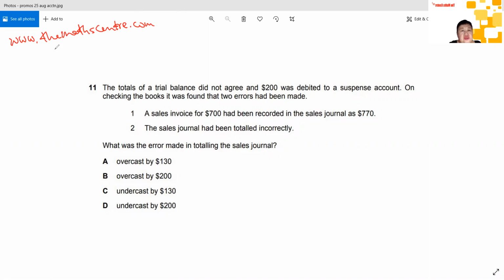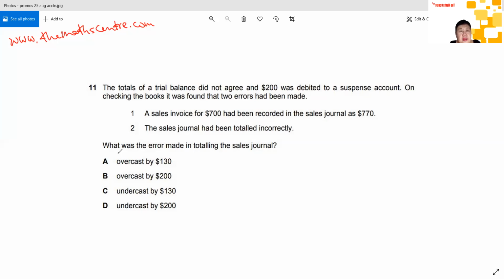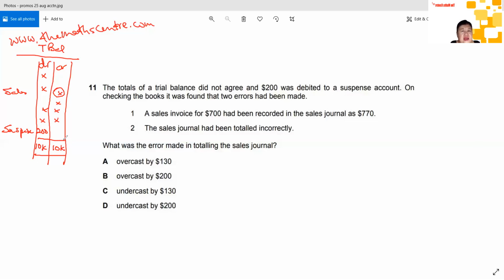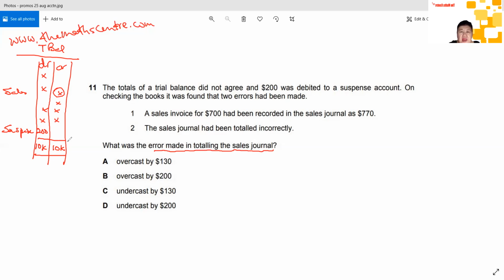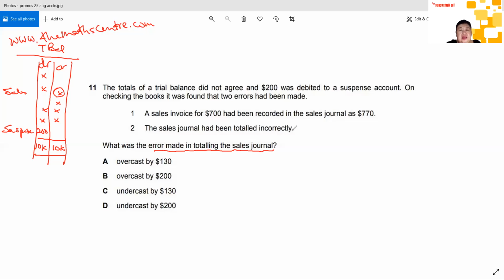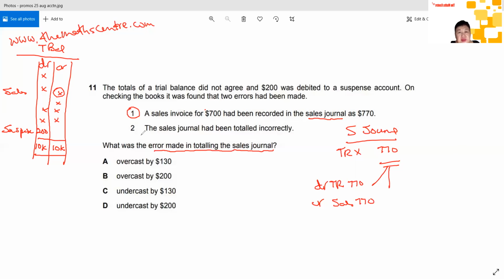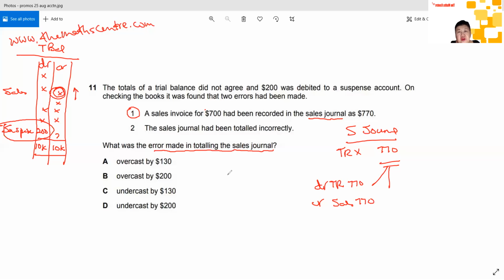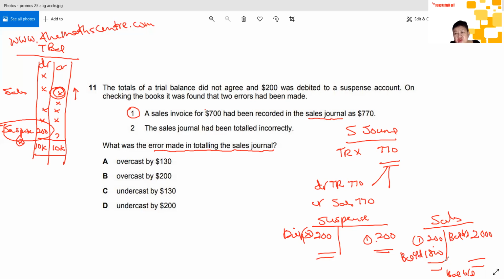Cambridge IGCSE Accounting (0452) 2020 Exam Solutions Q11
Cambridge IGCSE Accounting (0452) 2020 Exam Question 11 fully worked solutions video.